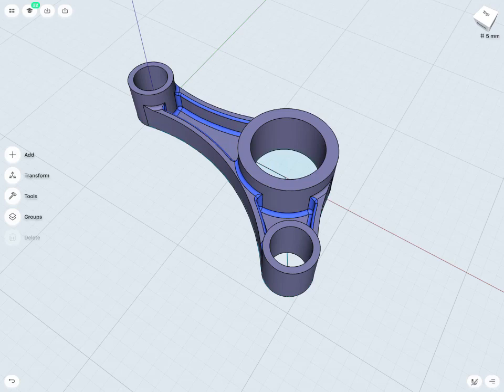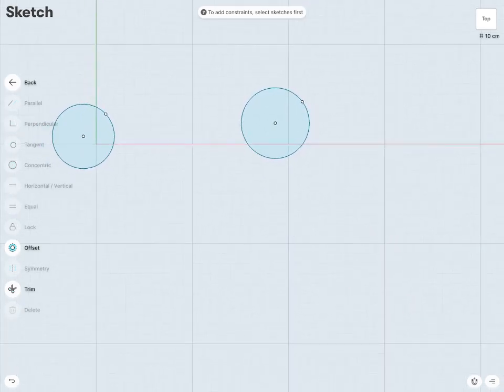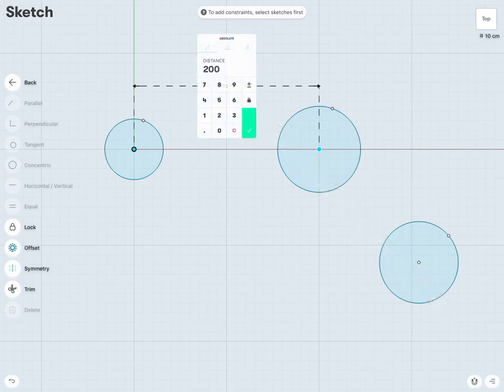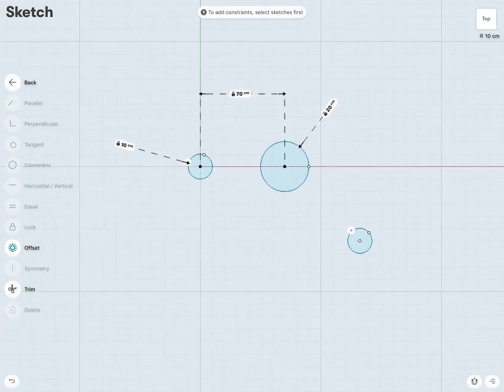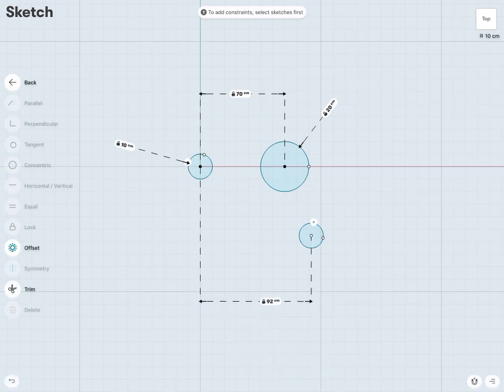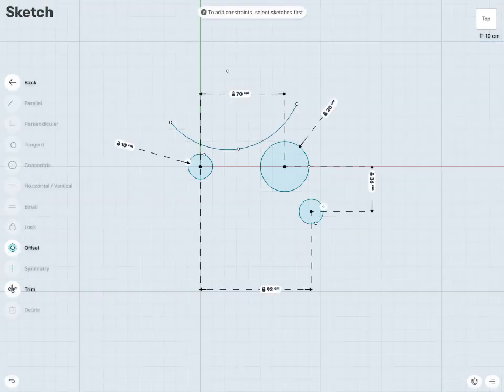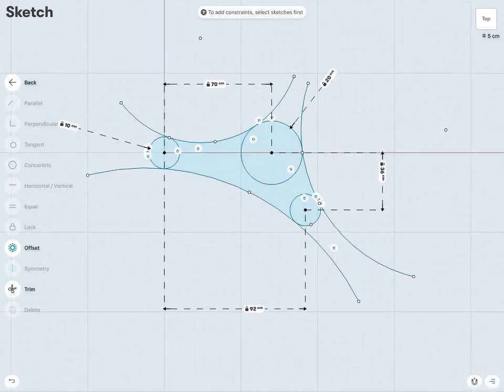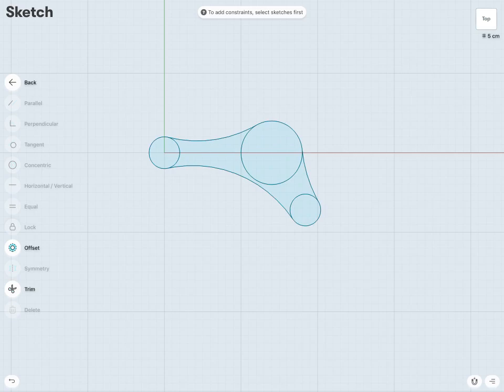Finalize Sketch | Shapr3D for Beginners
In this video, Justin creates a sketch from scratch showing you the ropes on a neat and optimized workflow. Always draw raw sketches first and then constrain and dimension them later.

Topics covered:
Sketching